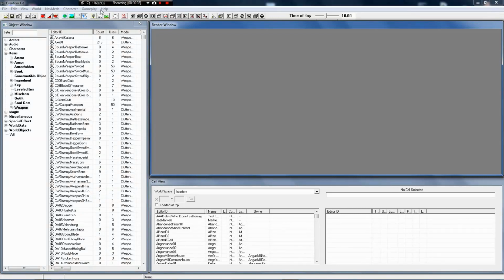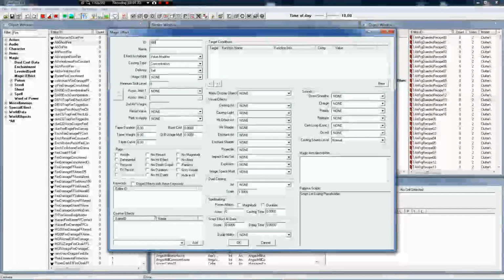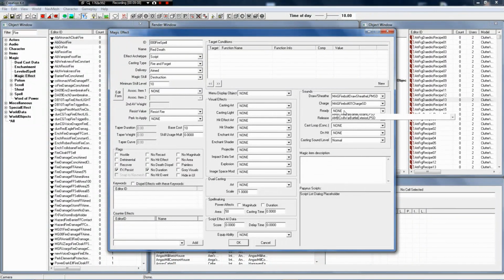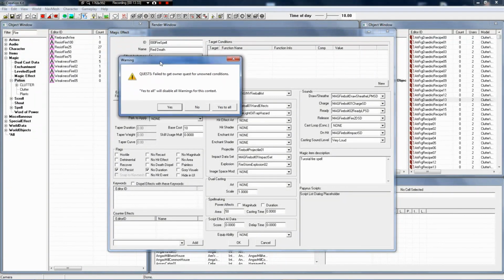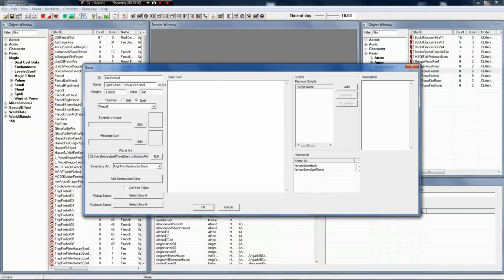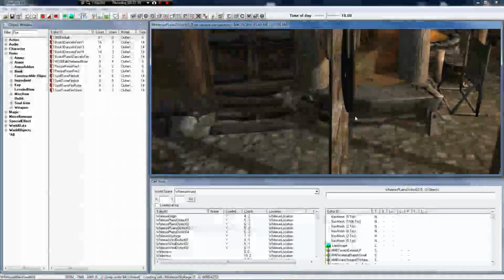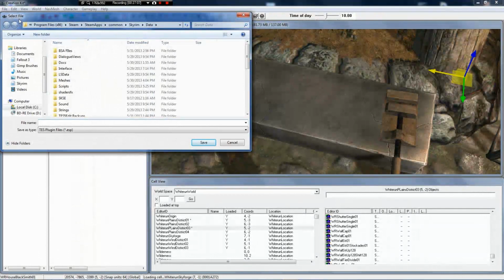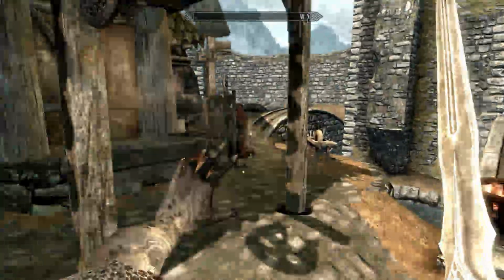Skyrim Modding Ep 3 - Creating your first mod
Skyrim Modding tutorial Episode 3